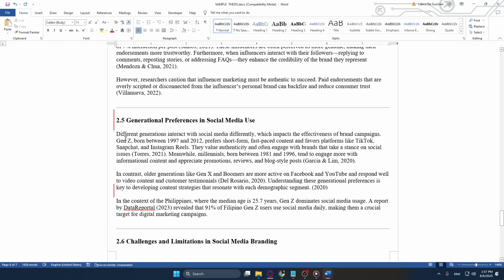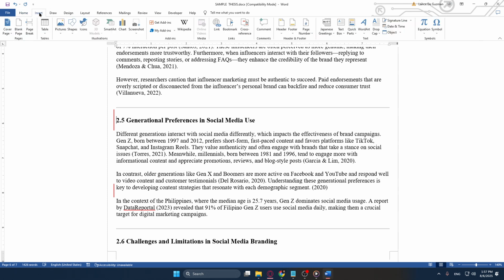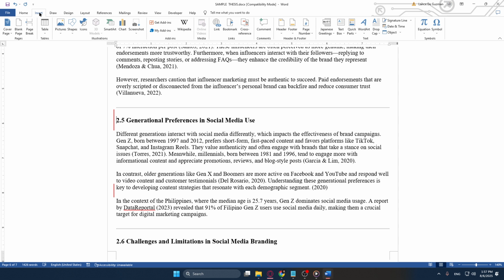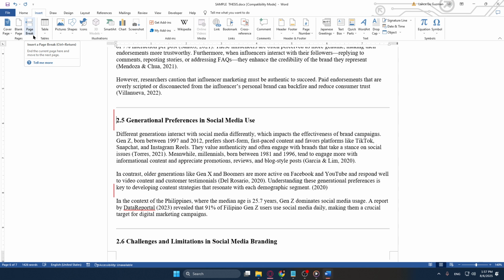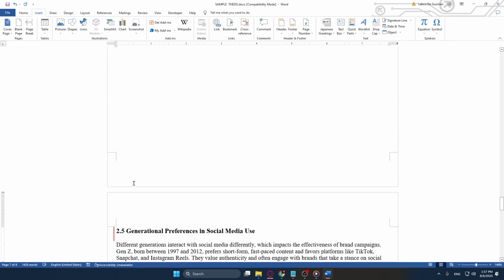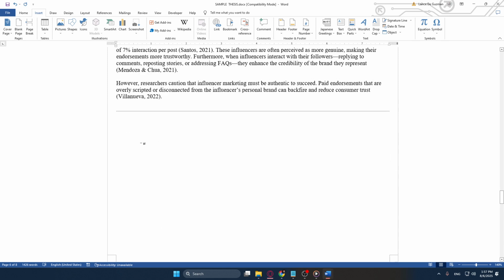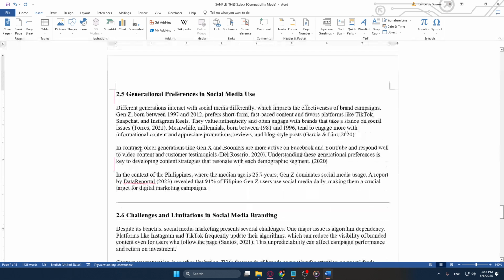How To Insert Page Breaks In Microsoft Word (PC & Mac) [2026 Guide]